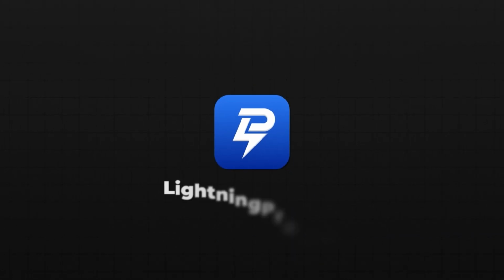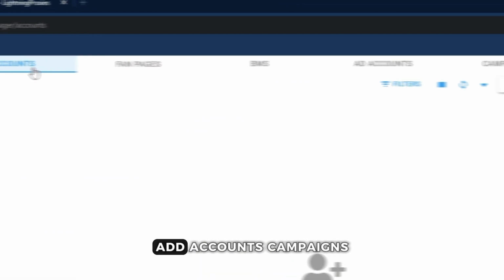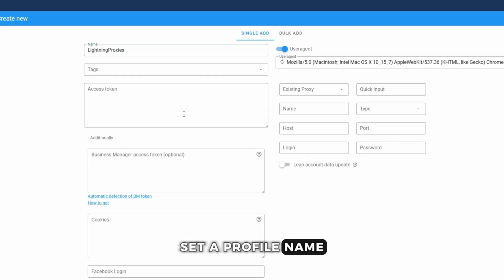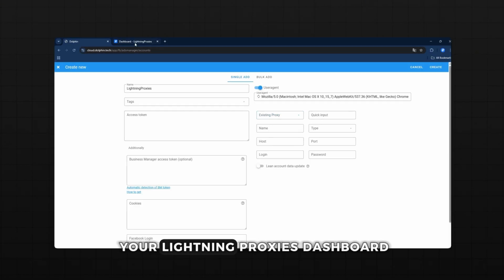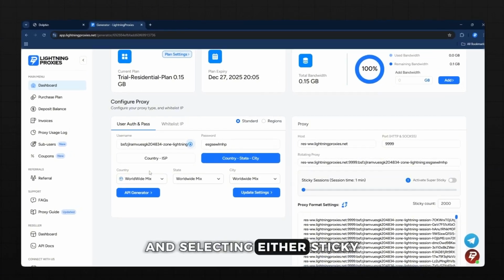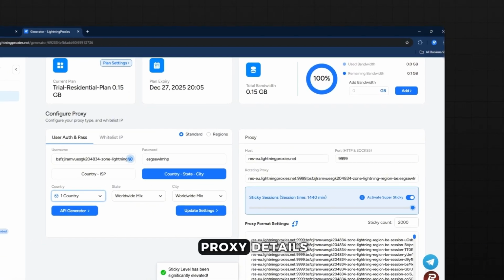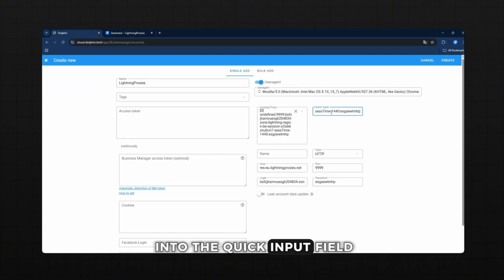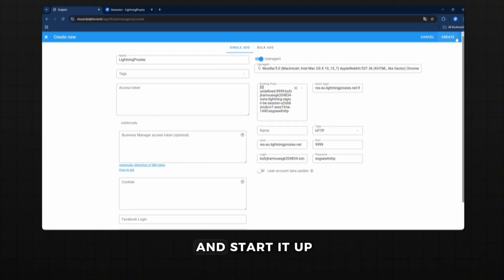How to Configure Residential Proxies with Dolphin{cloud}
Want to manage proxies effortlessly? Dolphin{cloud} makes it super simple!
In this tutorial, we’ll show you how to configure and use proxies with Dolphin{cloud}.
Perfect for privacy, testing, or bypassing restrictions! 🌍

Follow These Steps:

1️⃣ Install Dolphin{cloud}: Download the browser from their website.
2️⃣ Open the App: After installation, click the Dolphin{cloud} icon on your desktop.
3️⃣ Add New Profile: Click “New Profile” and input your proxy details. If you don’t have a proxy yet, check out the premium ones at Lightning Proxies 🌐.
4️⃣ Customize Settings: Set rules or patterns if needed (e.g., use the proxy only for specific sites).
5️⃣ Enable the Proxy: Save your settings and toggle the proxy to start using it!

Why Choose Dolphin{cloud}?

Dolphin{cloud} is an anti-detect browser built on the Chromium platform that creates isolated virtual profiles with spoofed browser fingerprints for secure multi-account management.

Stay secure, stay private! 🚀